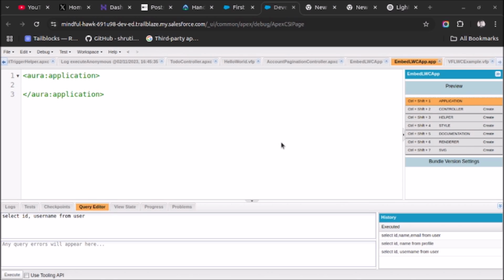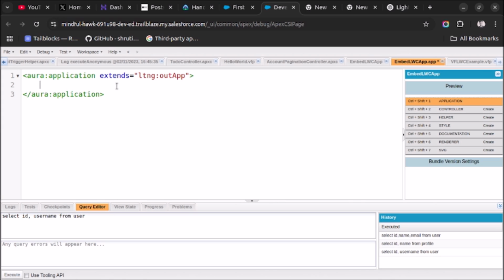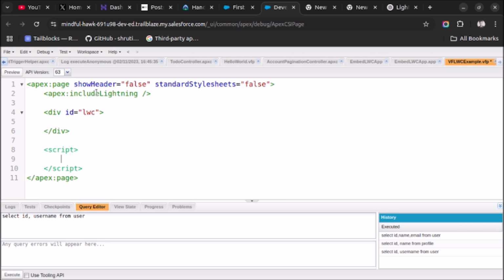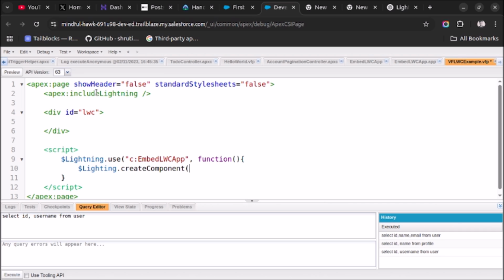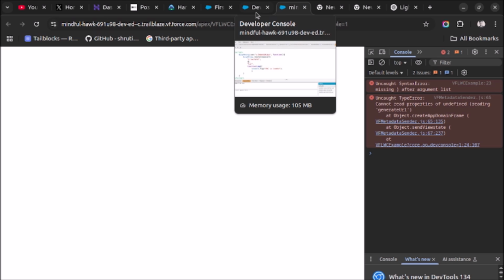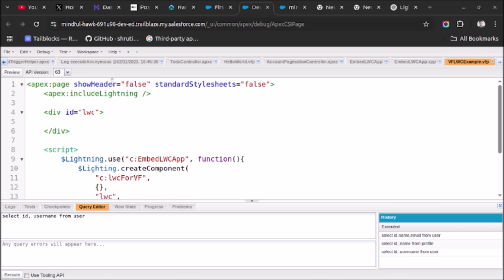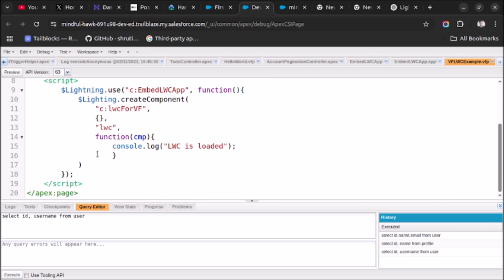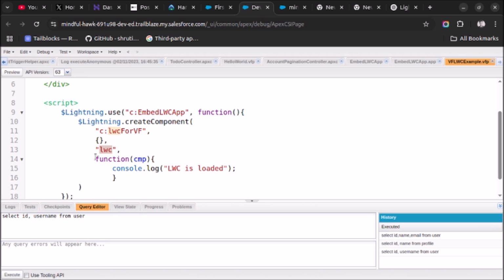How to Embed Lightning Web Components in Visualforce page? - Salesforce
In this video you will learn How to display Lightning Web Components in Visualforce page?

Read the article on How to use Lightning Web Components in Visualforce Page?